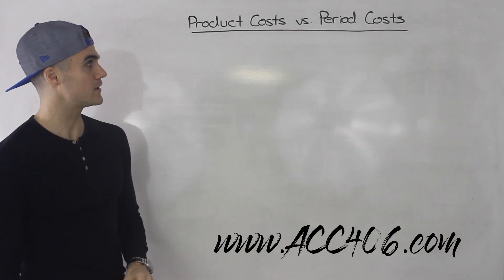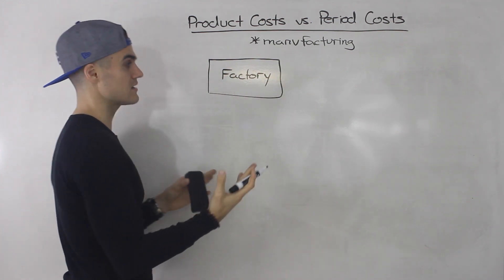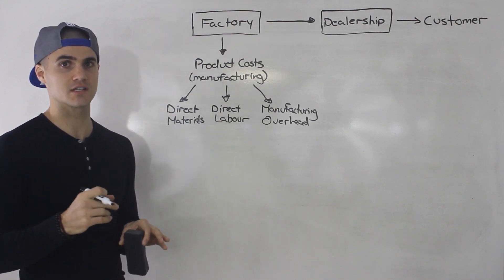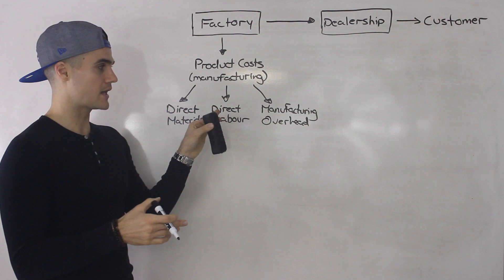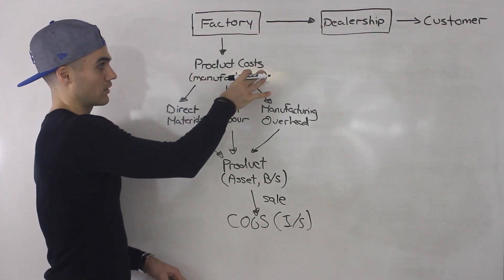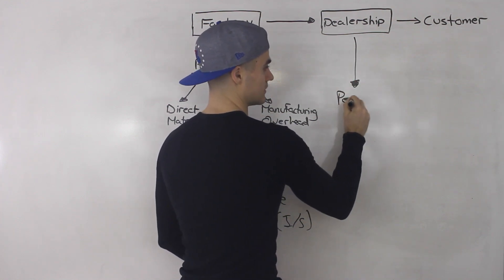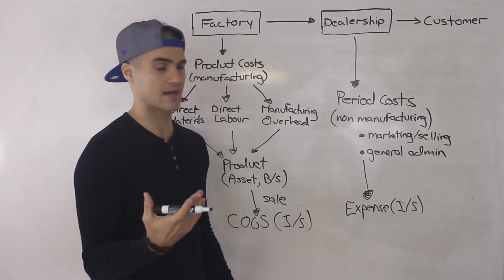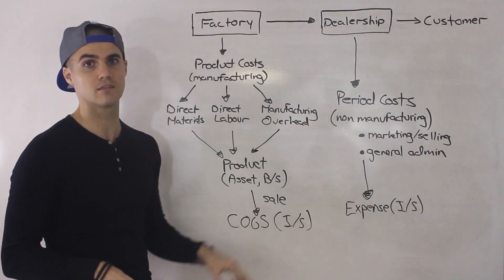ACC 406 (Managerial Accounting) - Product vs Period Costs - Ryerson University